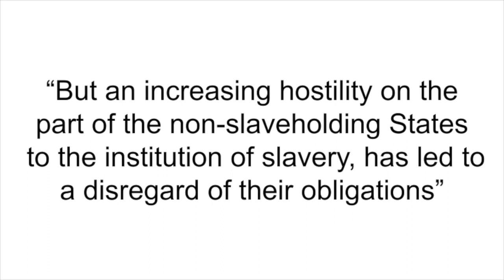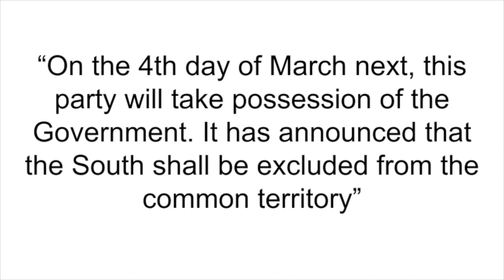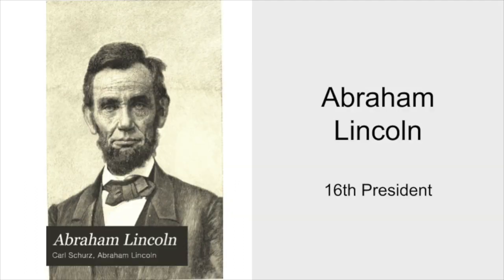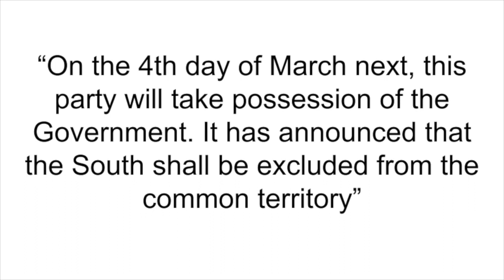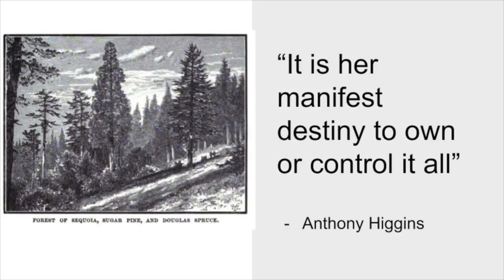The Civil War - South Carolina's Declaration of Secession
Today, we analyze three quotes from South Carolina's Declaration of Secession to learn more about the causes of the Civil War, in their own words.